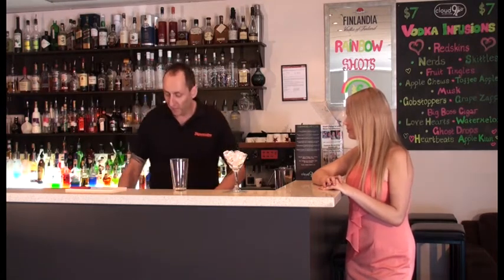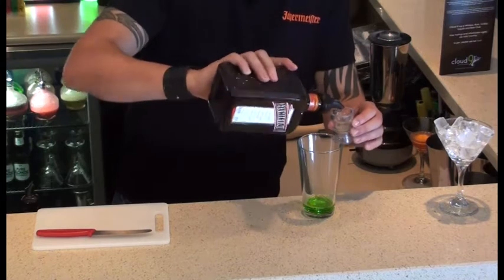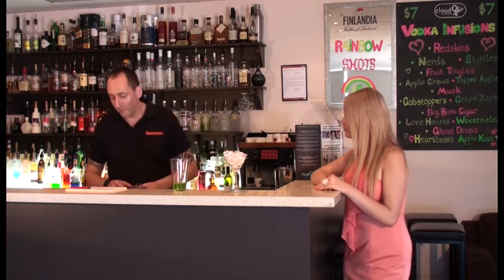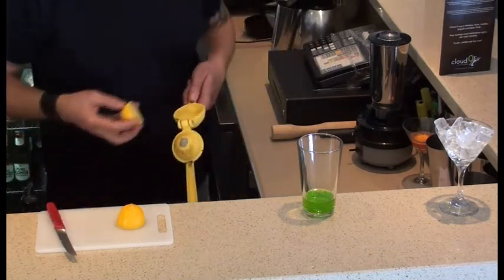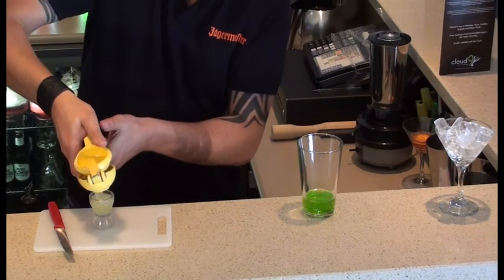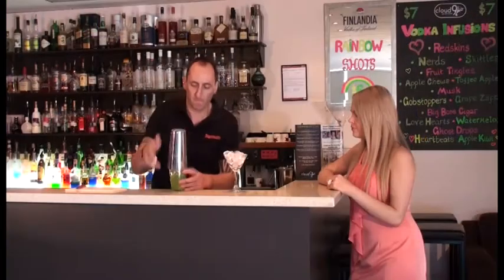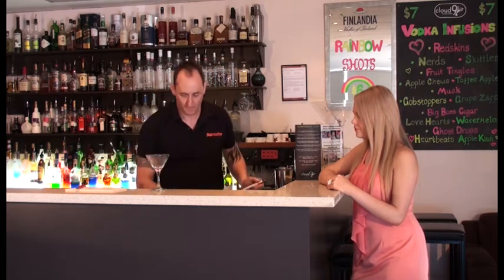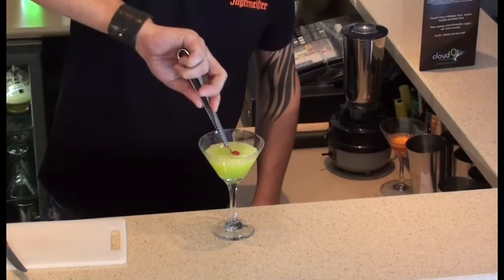Gorge prepares a Japanese Slipper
Gorge and Rachel show how to make a Japanese Slipper cocktail